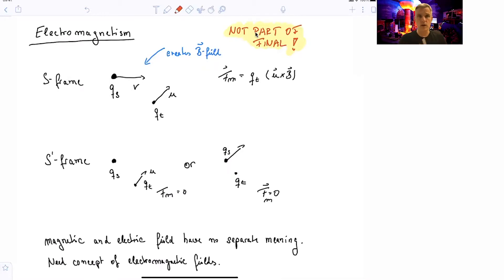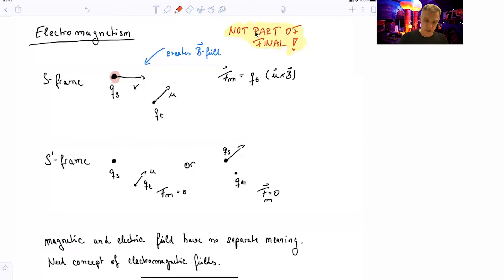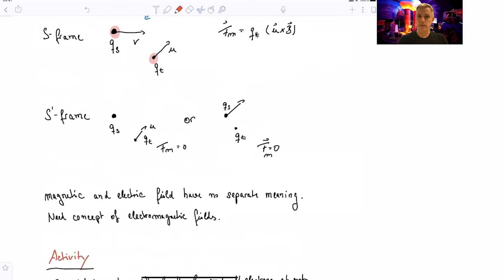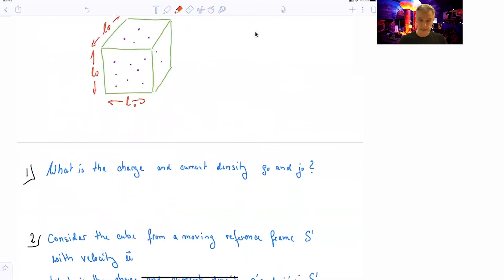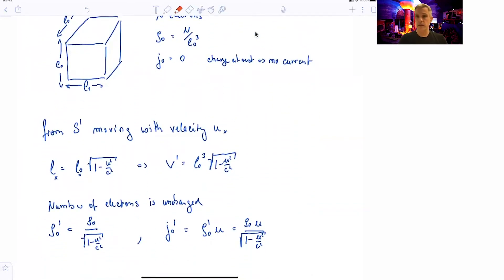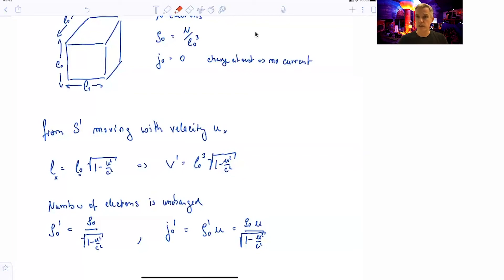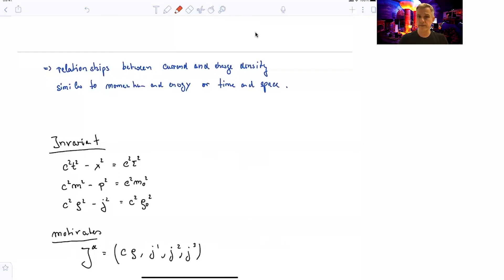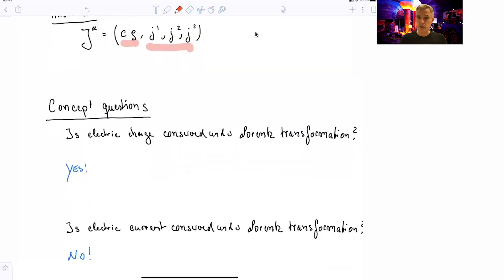11.1 Charge and Current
We discuss the electromagnetic effect in the context of special relativity.